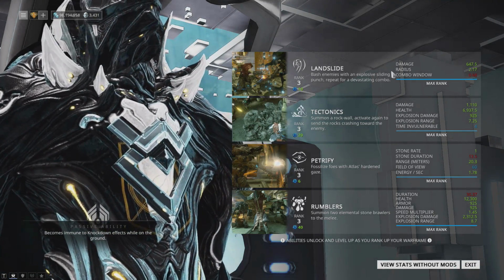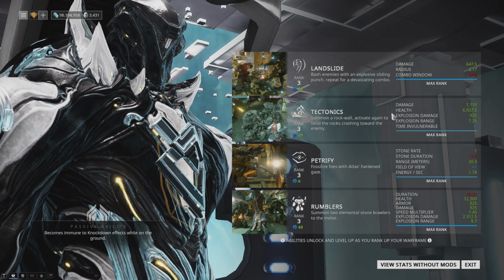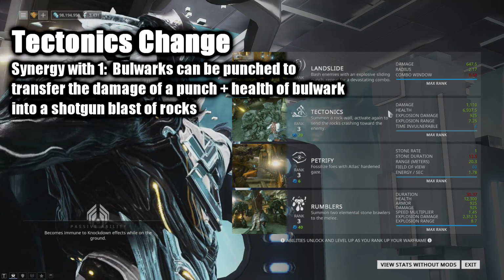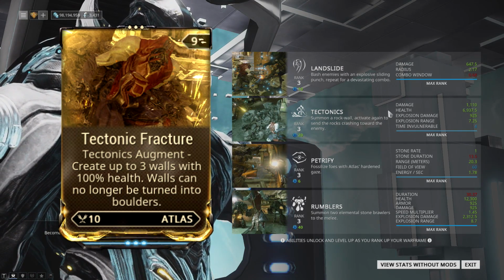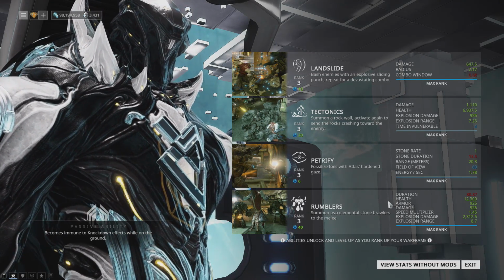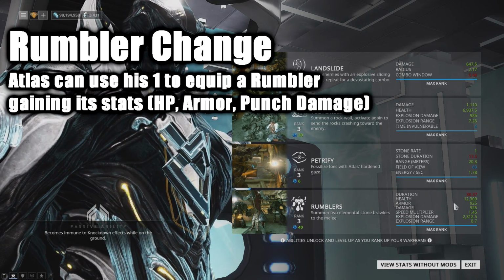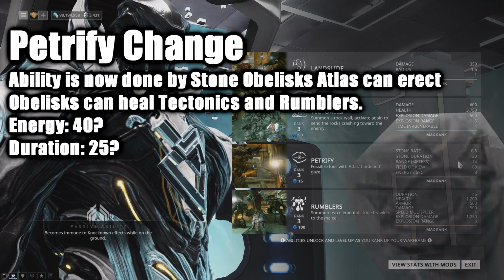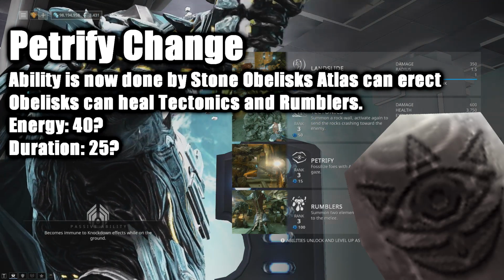Atlas Reborn - Warframe Rework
Nothing too fancy but this boy needs 4 good powers not just 1!

Play Warframe!
Humble Partner Link!

MUSIC
Tokyo Machine - Rocket League x Monstercat Vol. 1 - ROCK IT
F.O.O.L - Monstercat 019 - Endeavour - Keep On Rocking